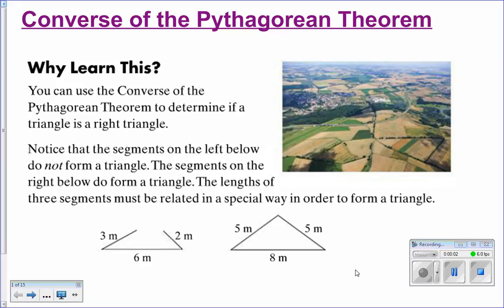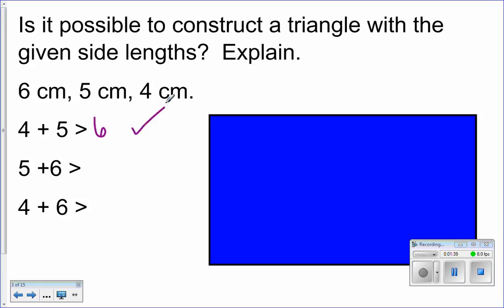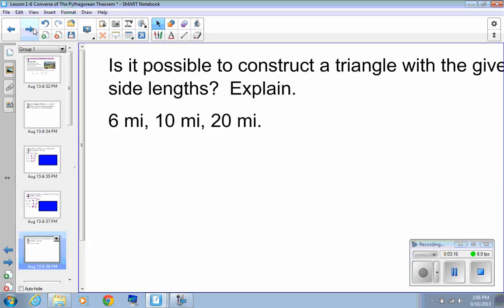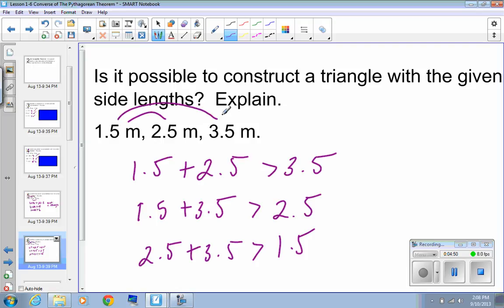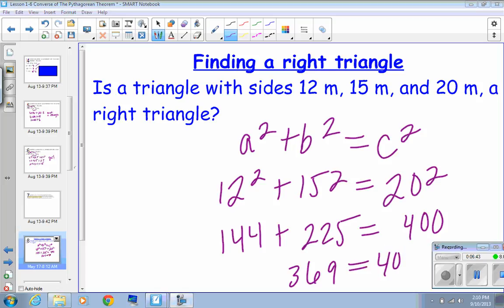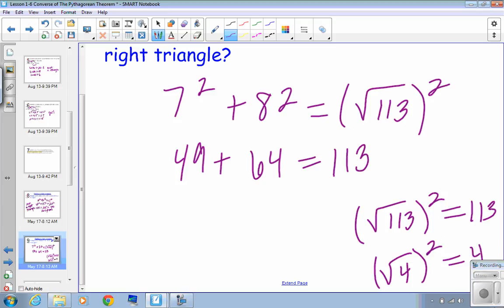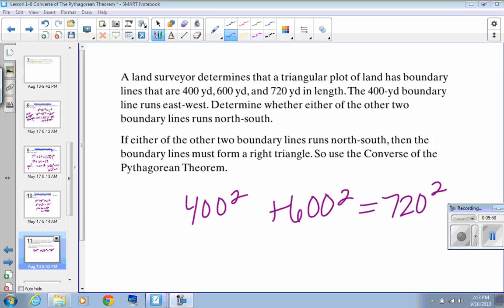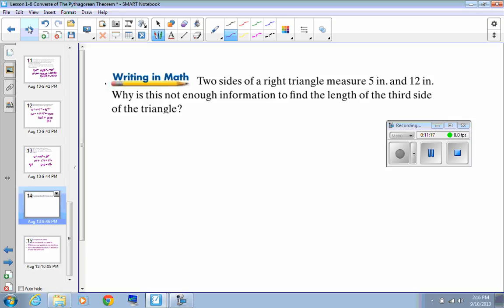Lesson 1-6 (PRE-ALGEBRA) Converse of the Pythagorean Theorem